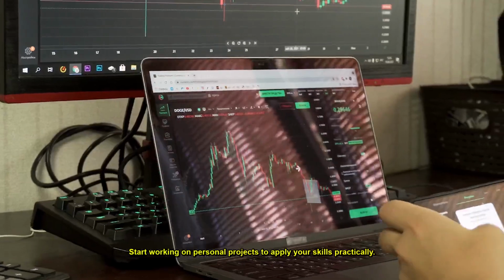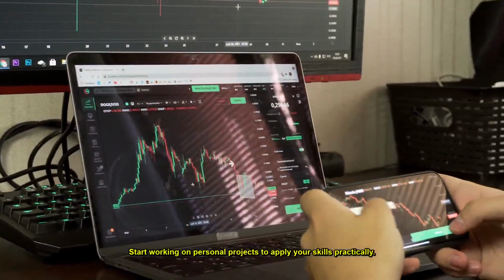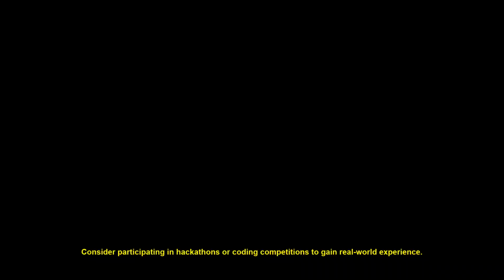How to Invest in Web Development with Microsoft - Step By Step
Unlock the secrets of investing in web development with Microsoft in our comprehensive step-by-step guide! Whether you're a beginner or looking to enhance your skills, this video will walk you through the essential tools, frameworks, and strategies to make the most of your investment in web development. Learn how to leverage Microsoft technologies to build robust websites and applications that stand out in today’s digital landscape. Don’t miss out on expert tips and best practices that can elevate your projects and career!